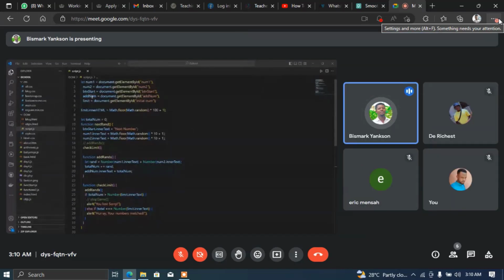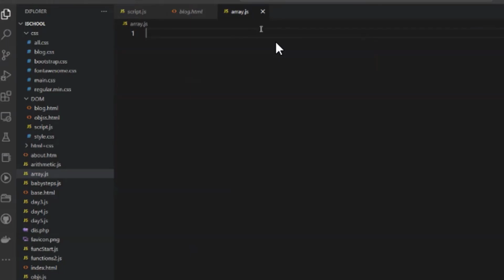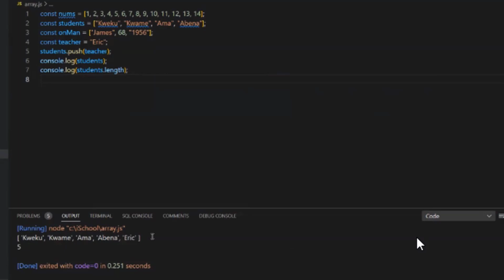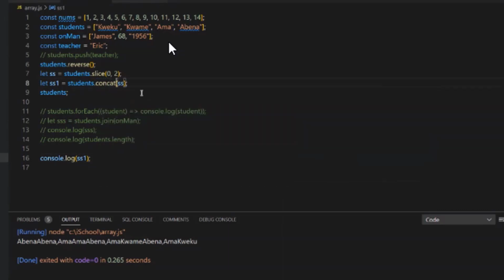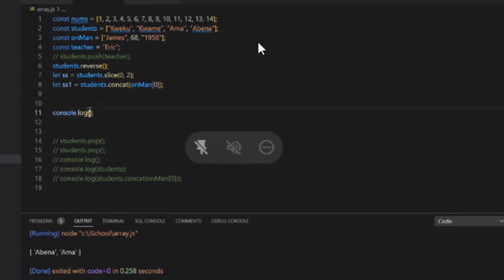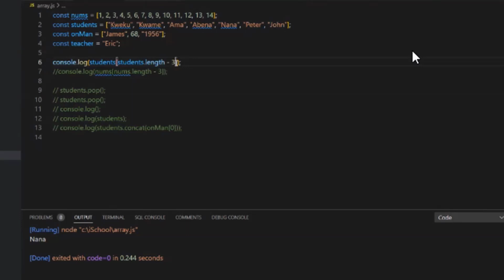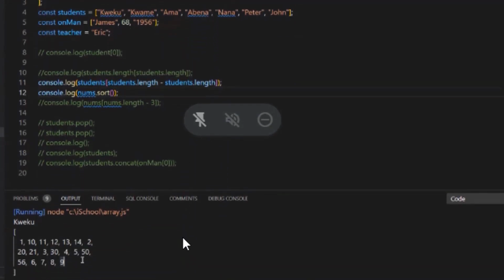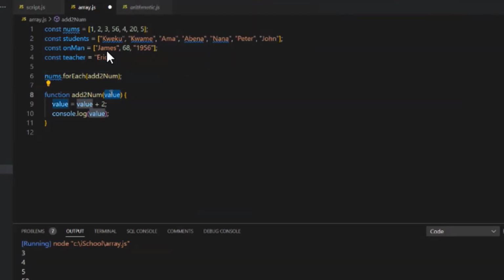TUTS ON ARRAYS IN JAVASCRIPT BY YANKSON